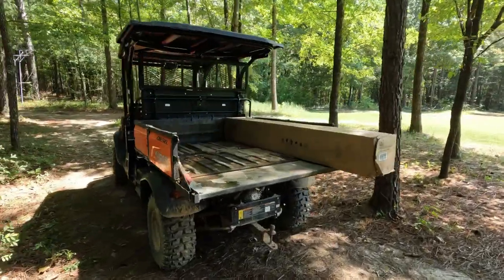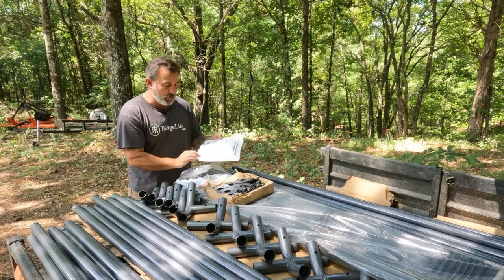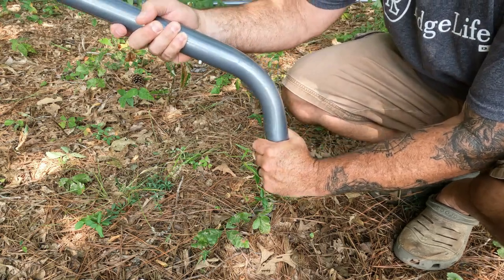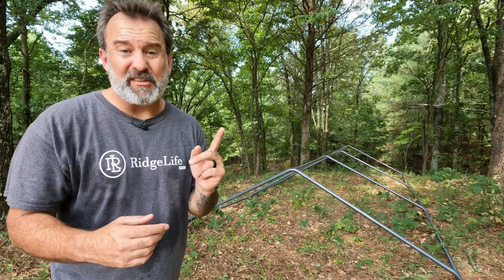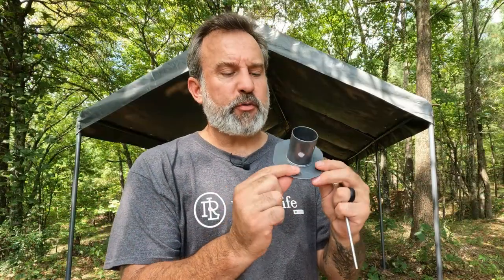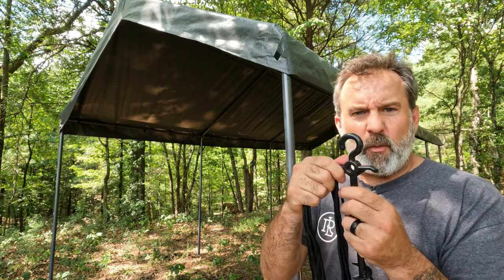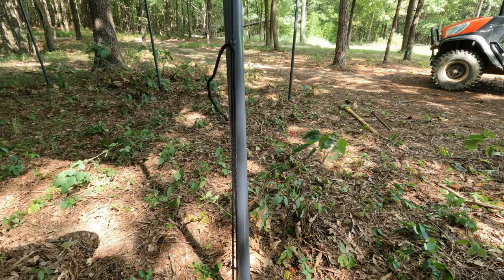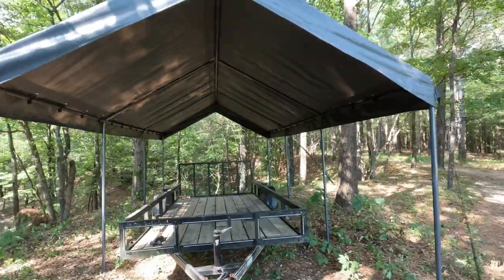Super Easy Carport by Gardesol | 10x20 | One Person Setup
Welcome to RidgeLife Reviews & HowTos. In this video, we unbox and setup a quick and easy 10x20 carport by Gardesol.

Gardesol Carport, 10’ X 20’ Heavy Duty Car Canopy with Powder-Coated Steel Frame, Easy to Assemble Portable Garage for Car, Boat, Party Tent with 180g PE Tarp for Wedding, Garden, 8 Legs, Gray

Gardesol Carport, 10'x 20' Heavy Duty Carport with Roll-up Ventilated Windows, Portable Garage with Removable Sidewalls & Doors for Car, Truck, Boat, Car Canopy with All-Season Tarp, Gray

00:00 INTRO
00:32 UNBoxing
02:30 Instructions
03:13 Top Pole Setup
05:20 Canopy Cover Setup
07:08 Vertical Pole Setup
09:06 Tie Downs
10:10 Tying a Taut Line Hitch
12:29 Review